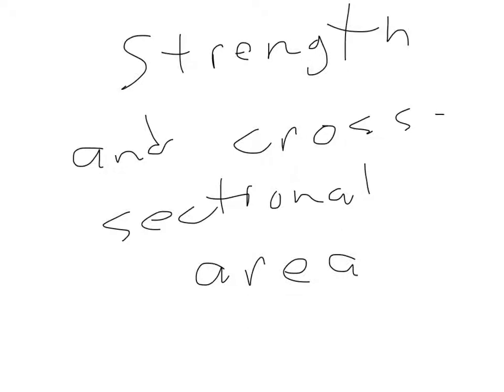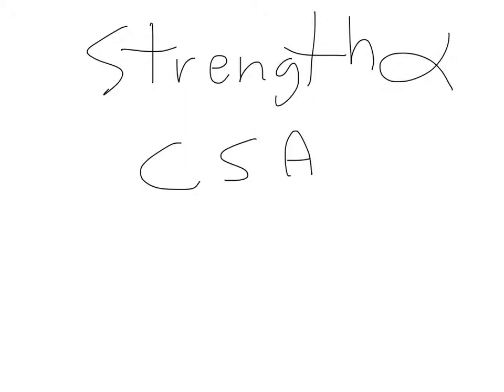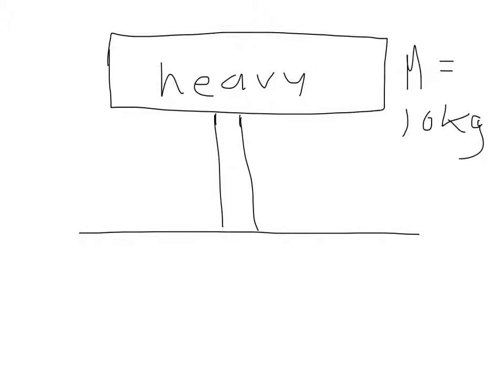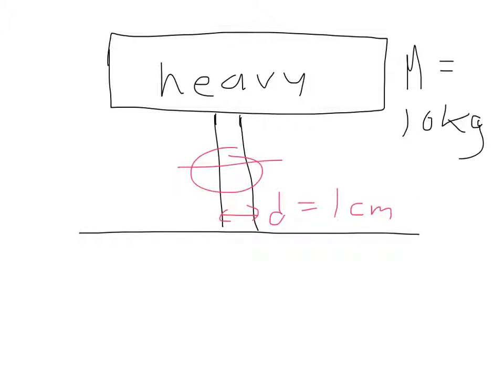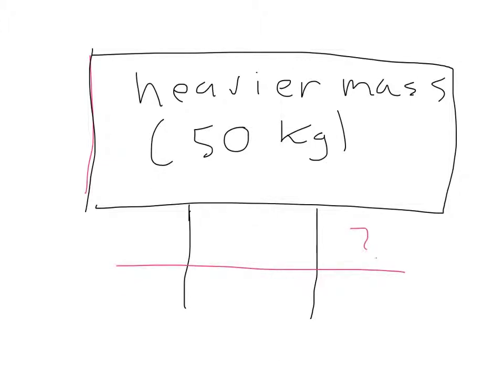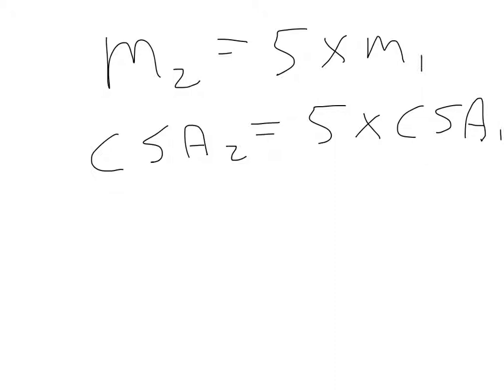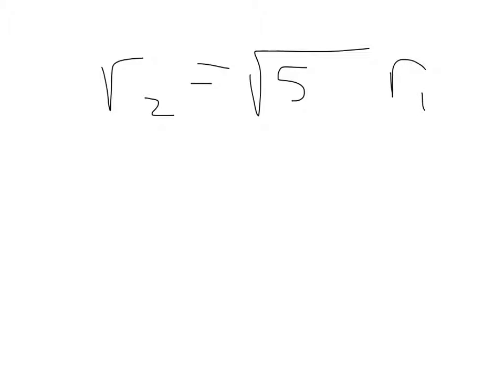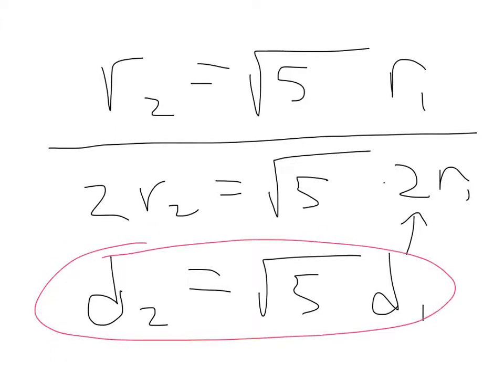Scaling strength and diameter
Relates what the new diameter must be when the strength has to increase by a certain amount